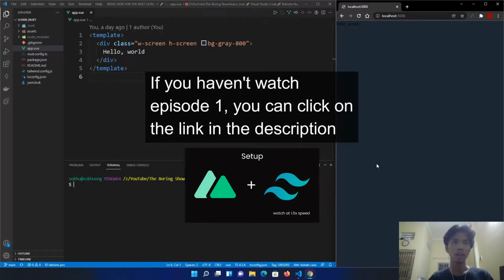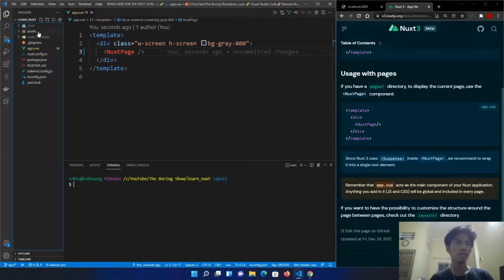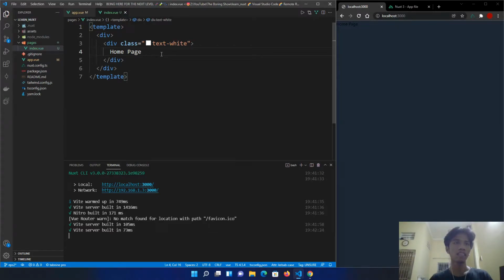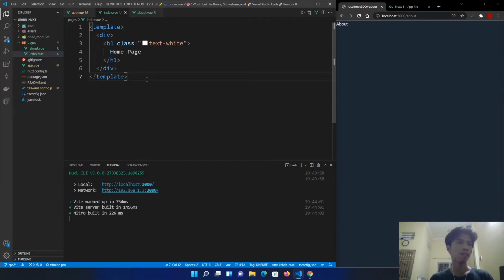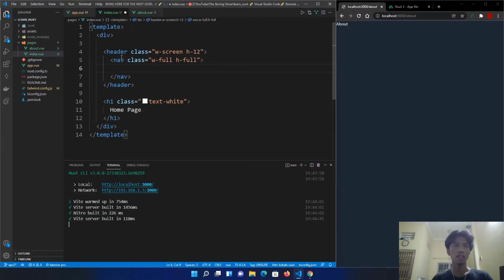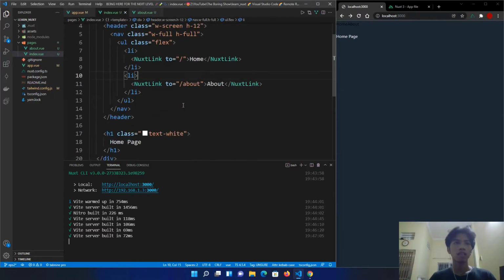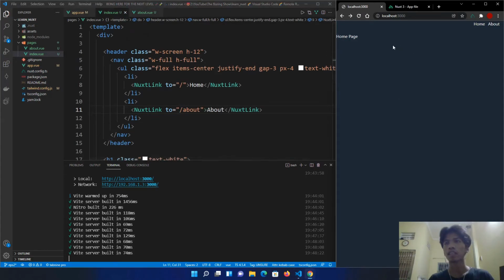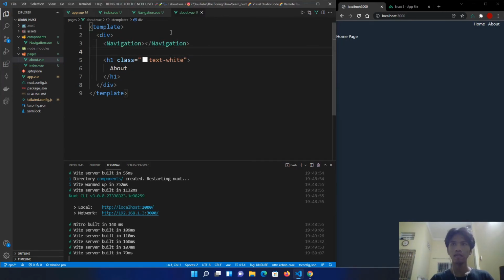The Boring Session #2: Pages Directory & Routing